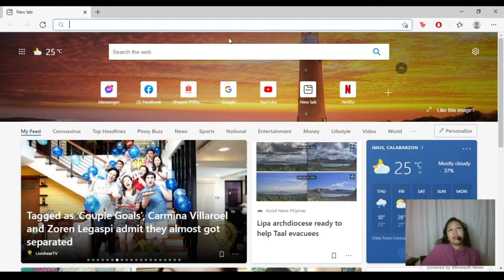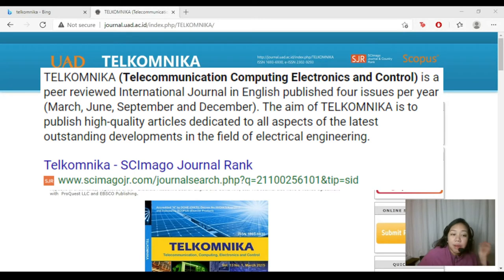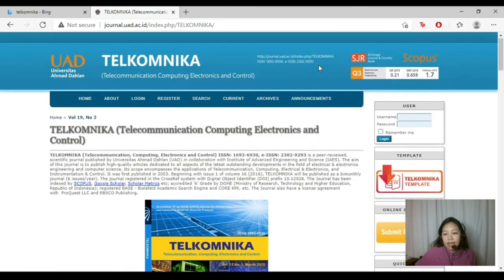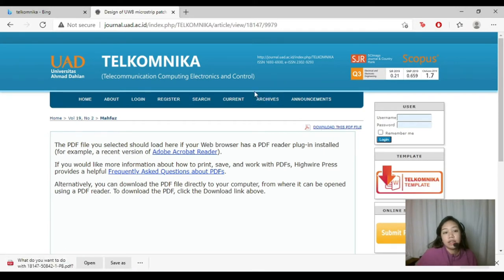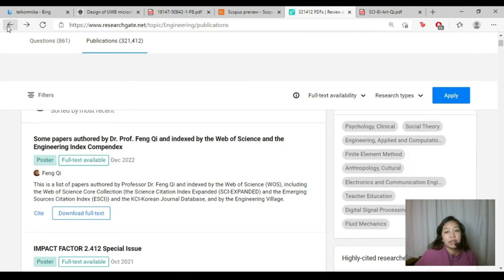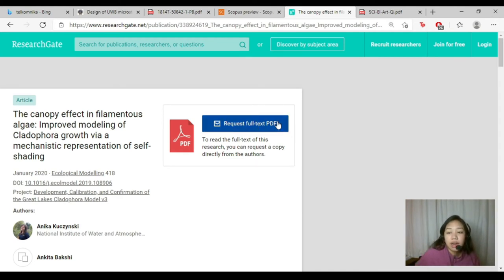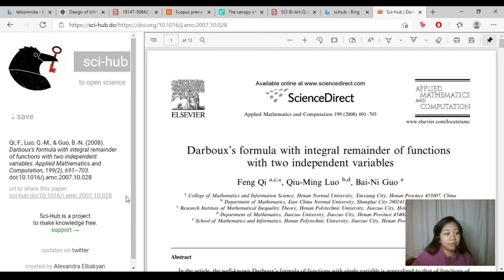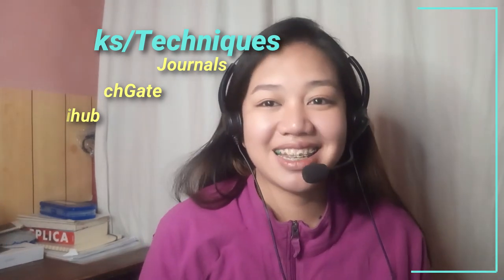Downloading Published Research Articles HACKS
This is about some of the techniques in accessing published research articles/paper.

I hope this helps you researcher!